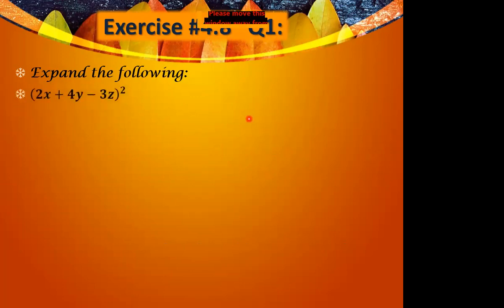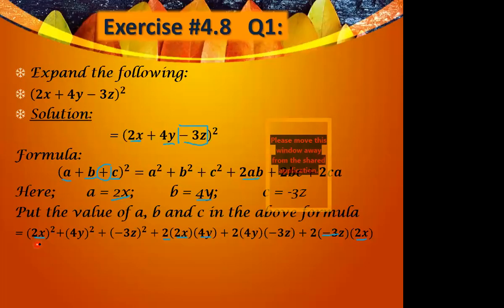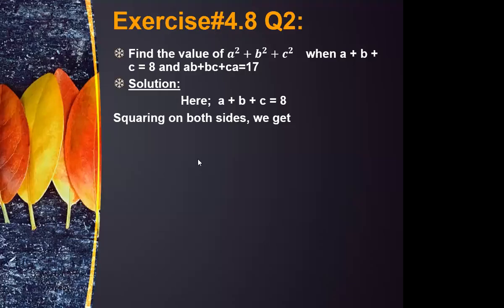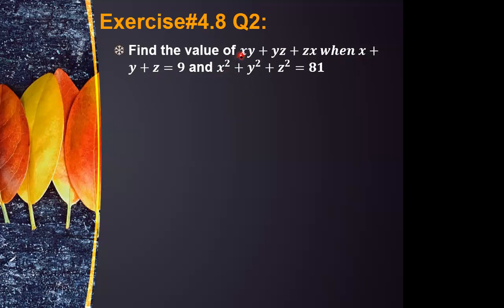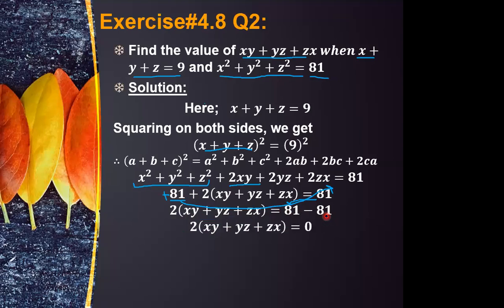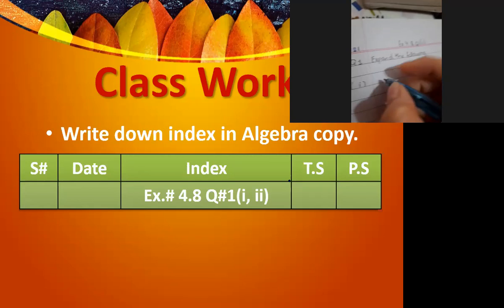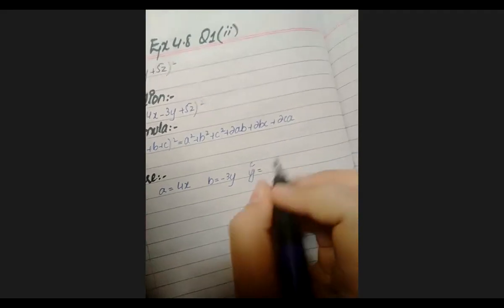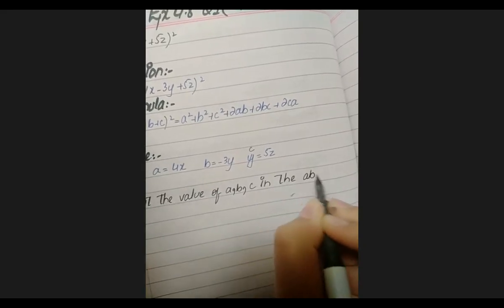Class VIII Revision of Ex.# 4.8